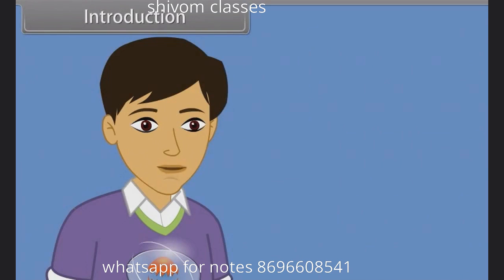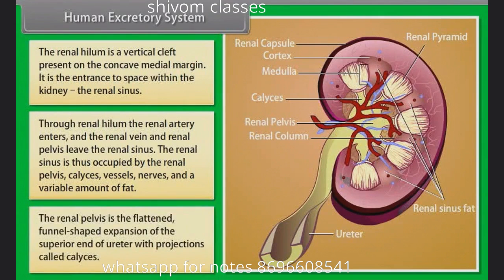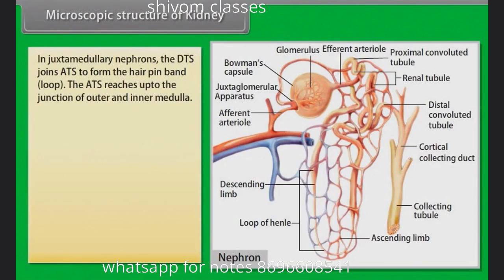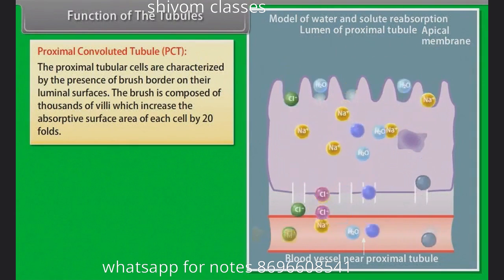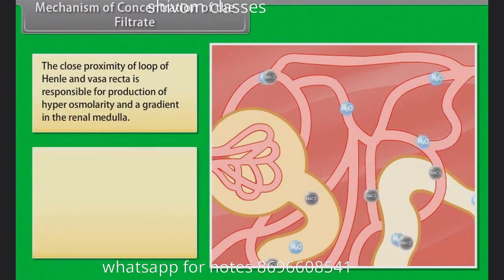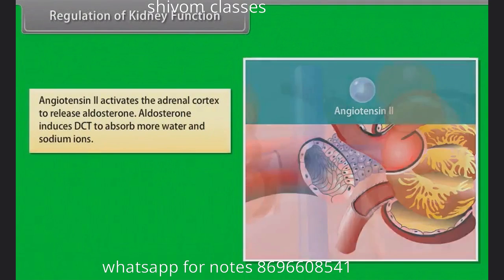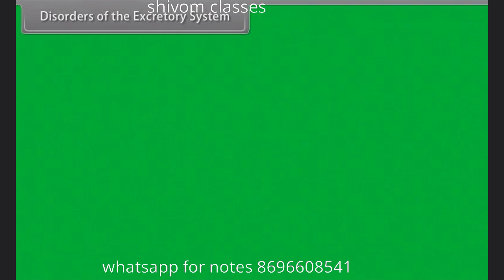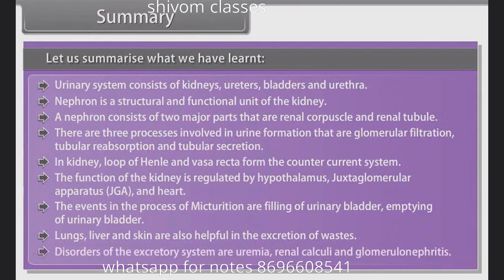Excretory Products And Their Elimination class 11 biology chapter 19 ncert cbse for english medium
Excretory products are waste substances produced by metabolic processes in the body that need to be eliminated to maintain homeostasis. The major excretory products in humans are:

1. Carbon Dioxide (CO2): Carbon dioxide is a waste product of cellular respiration, the process by which cells produce energy. It is transported through the bloodstream to the lungs, where it is eliminated by exhalation.

2. Nitrogenous Waste: Nitrogenous waste is produced from the breakdown of proteins and nucleic acids. The primary nitrogenous waste in humans is urea, which is formed in the liver through the breakdown of amino acids. Urea is transported by the bloodstream to the kidneys for elimination.

3. Water: Water is an important waste product as it carries dissolved waste substances and excess substances from the body. It is eliminated through various excretory pathways, including urine, sweat, and exhaled air.

4. Salts and Electrolytes: Various salts and electrolytes, such as sodium, potassium, calcium, and phosphate ions, are excreted to maintain proper electrolyte balance in the body. The kidneys play a crucial role in regulating the excretion of these substances.

The elimination of excretory products occurs through different organs and systems in the body:

1. Urinary System: The kidneys are the primary organs of the urinary system responsible for filtering waste products, excess water, and electrolytes from the blood to form urine. Urine is then transported through the ureters to the urinary bladder, where it is stored until it is eliminated from the body through the urethra.

2. Respiratory System: The respiratory system eliminates carbon dioxide, a waste product of cellular respiration, through the process of exhalation. Oxygen is taken in during inhalation, and carbon dioxide is expelled during exhalation.

3. Integumentary System: The skin, which is part of the integumentary system, plays a minor role in excretion through the production of sweat. Sweat contains water, electrolytes, and small amounts of waste products, helping to regulate body temperature and eliminate some waste substances.

4. Digestive System: The digestive system eliminates undigested food and certain waste products in the form of feces through the rectum and anus. However, the primary function of the digestive system is not excretion but rather the breakdown and absorption of nutrients.

Overall, the excretory products are eliminated from the body through the urinary system, respiratory system, integumentary system, and the digestive system, each playing a specific role in maintaining homeostasis and removing waste substances to support overall health and functioning.